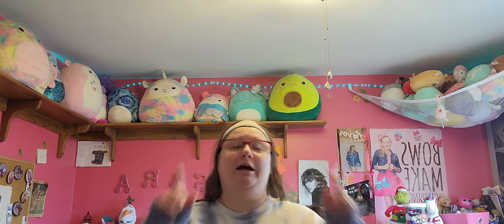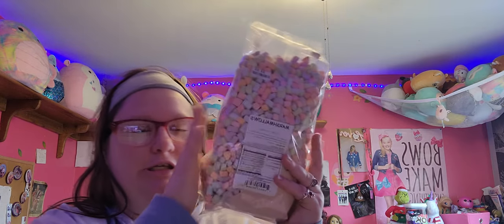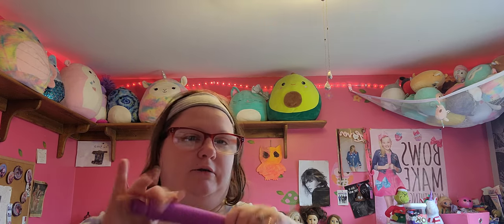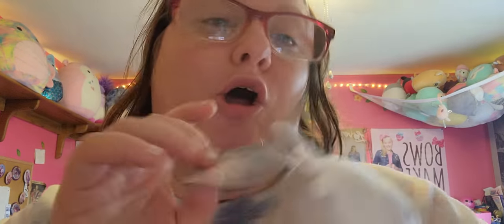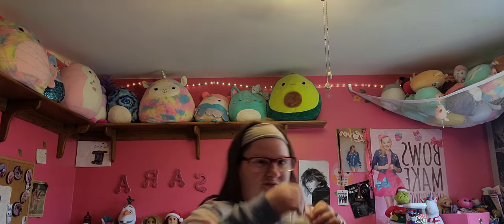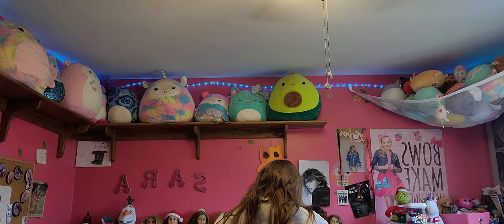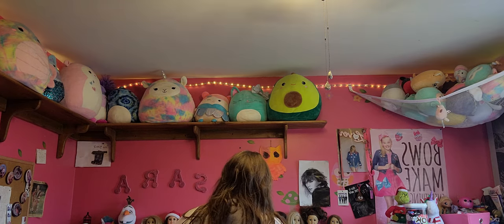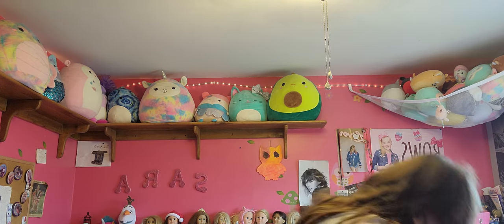What I got today from big lots target and Claire's and Starbucks